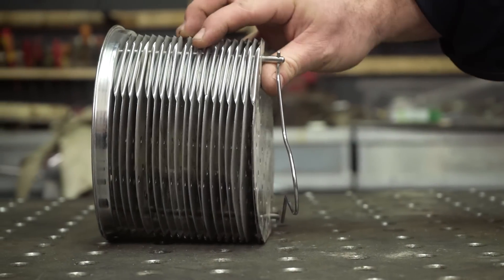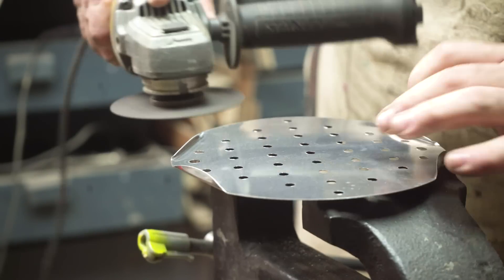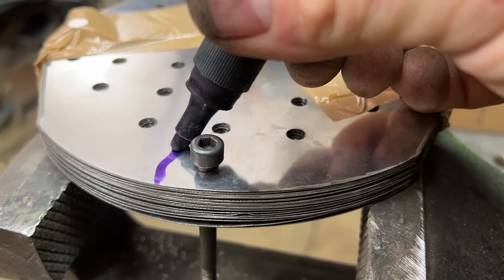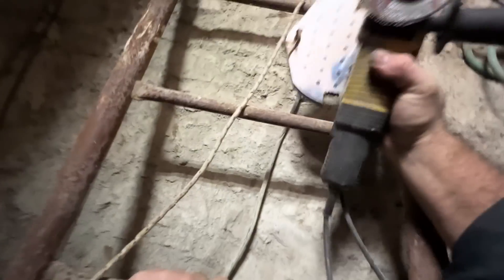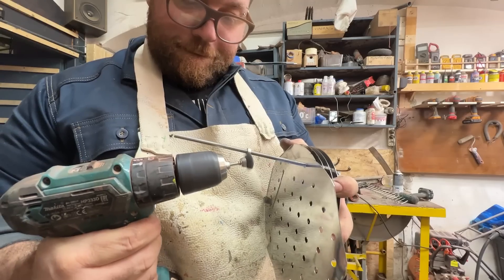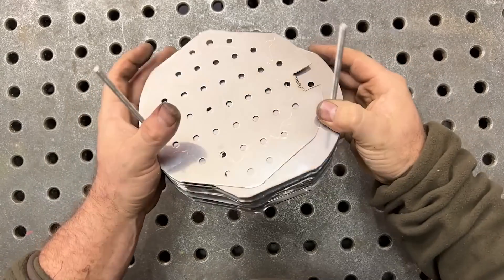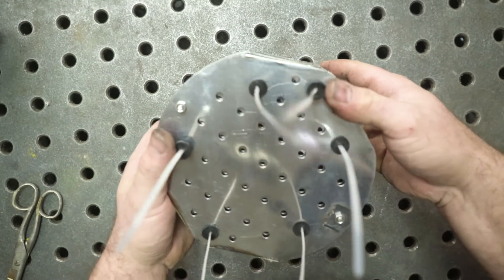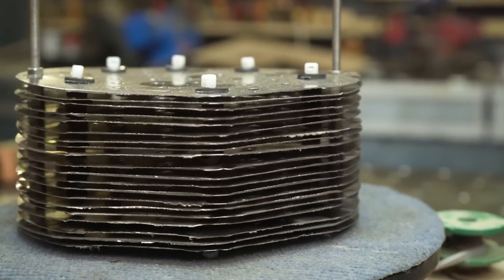How to Make a Cooled Hydrogen Soldering Station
Description only for the YouTube algorithm. Please don’t read it.

Hi folks, in this video I’m going to show you step-by-step how to build yourself at home recycling all the things you can have at home or just buy very cheap things and adopt them to build yourself an HO generator for your soldering or welding station

It’s very simple basically what we only need are some things to plates. In this case I took 20 things to plates Steam cooker

Hi Dan, connect to steam rods to 10 of them

And other 10 rods to other 10 plates

Basically what we need to have 10 plates that are positive and then plates that are negative

The power supply for this project is very simple basically a microwave oven transformer converted into a much higher pair and low voltage

There is a tutorial on how to build yourself at transformer like this just check on my other YouTube channel

Rulof maker

How to make a spot weather machine

We need to have the current and for this purpose, I suggest to install some di in a bridge rectifier configuration without capacitor works OK

Now we just have to submerge everything into sodium carbonate. If you want to have a much higher result, but it be more dangerous you can use some sodium hydroxide which is acid and argon just to do this because if there is an explosion, we would end up to have acid in all our skin.

The container to build the project is basically just flex gloss or acrylic container and it really suggested to use plastic and don’t use glass because if any breaks up, you will not get hurt if you use plastic parts

So this is a very simple tutorial the main thing to consider when you are building yourself the torch is using an ole made with copper I just give the shape to the nozzle using a small hammer and inserting inside a 0.6 mm needle

Which is the inner diameter of the hole